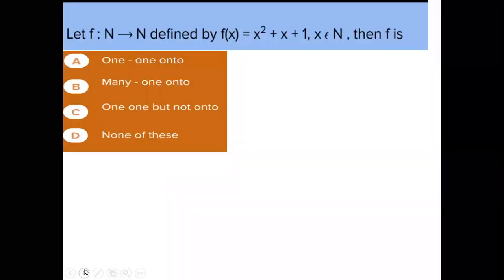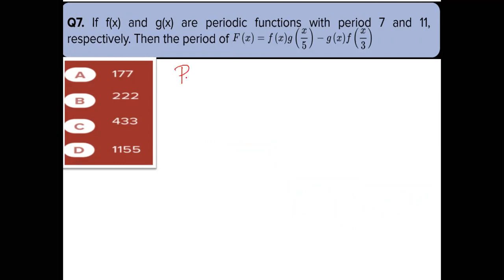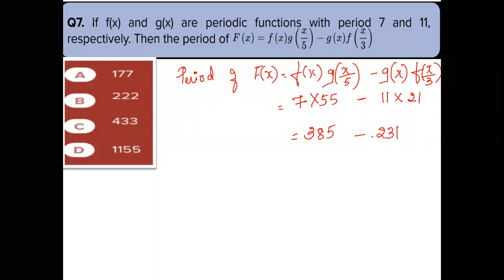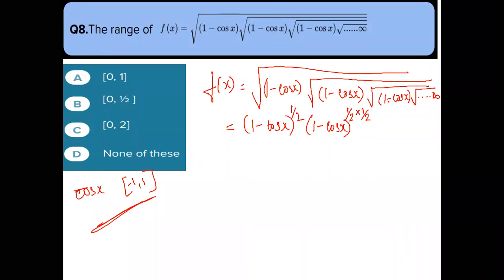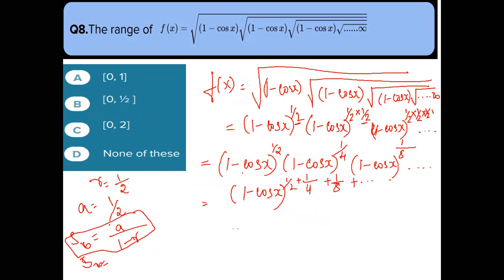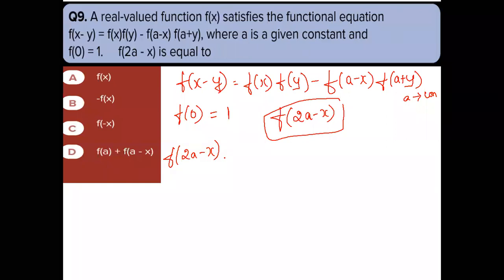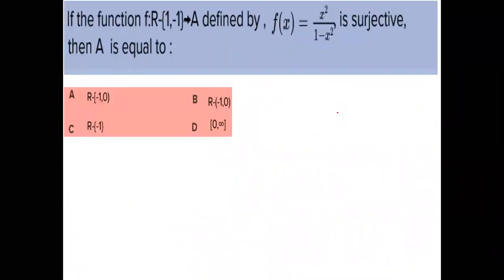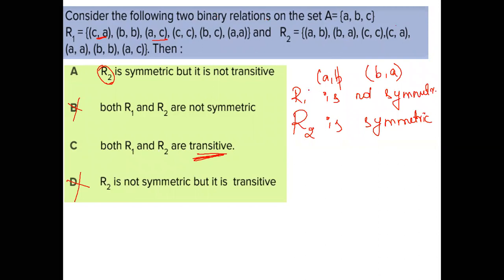Topic CET /JEE Relations and functions